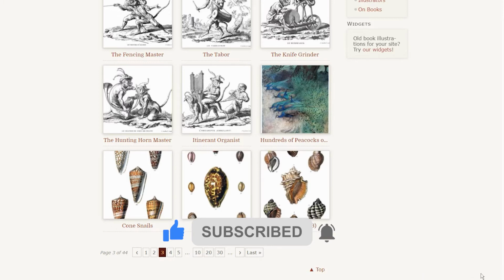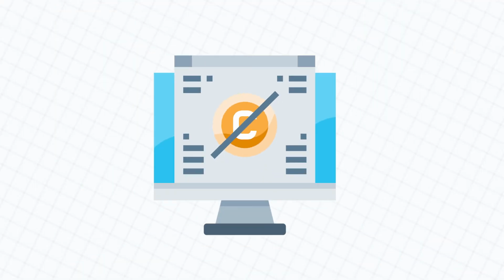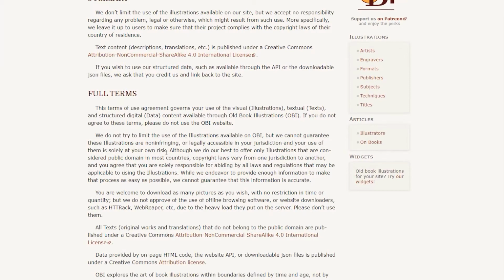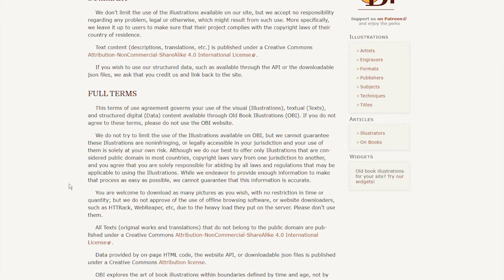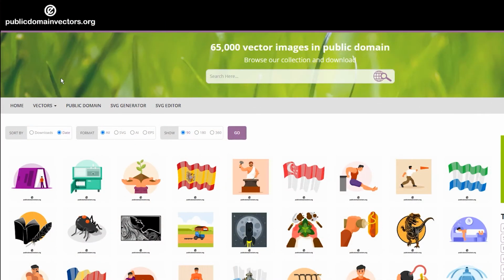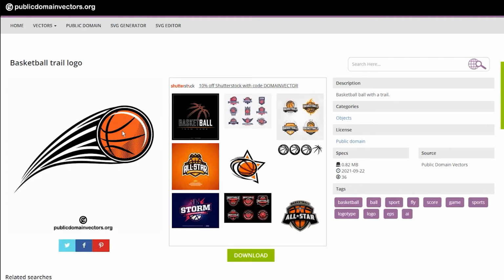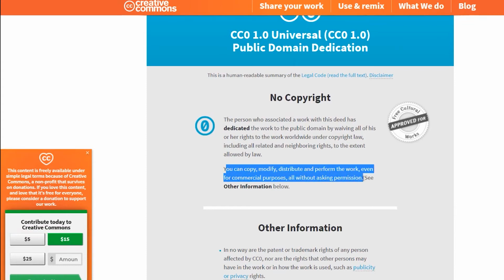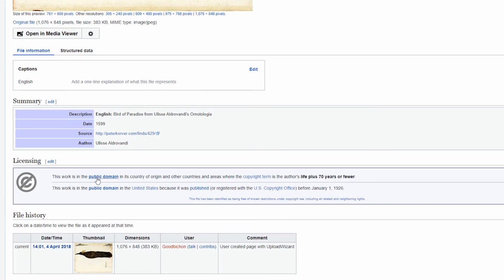Where to Find PUBLIC DOMAIN IMAGES for Print on Demand (Redbubble Tips and Tricks)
Where to find public domain images for print-on-demand.

In this video, I will help you identify what a public domain image is and I will show you some less-known websites where you can find these images.

🖼️ FOR DESIGN

✨ AI GENERATOR

🔥 FOR ETSY

0:00 - Public domain images for print-on-demand
0:44 - What is a public domain image
1:17 - Why do public domain images exist
2:04 - Old Book Illustrations
3:15 - Public Domain Vectors
3:58 - Public Domain Review

A public domain image is a photo, clip art or vector, whose copyright has expired or never existed. These images can be used by anyone for personal and commercial purposes. In other words, an image that is in the public domain is 100 percent free.